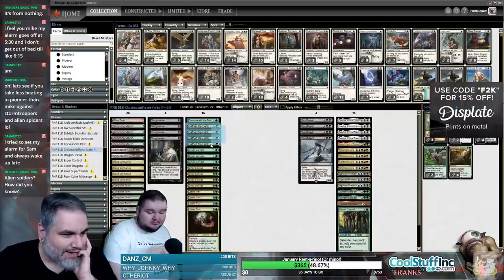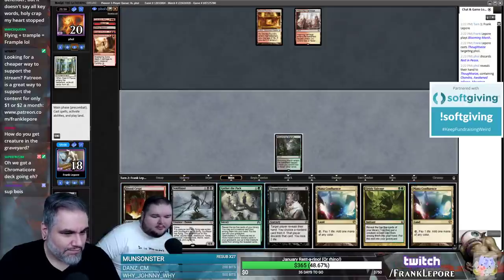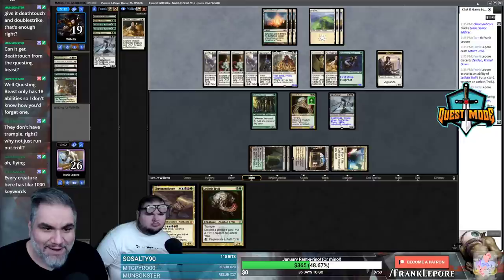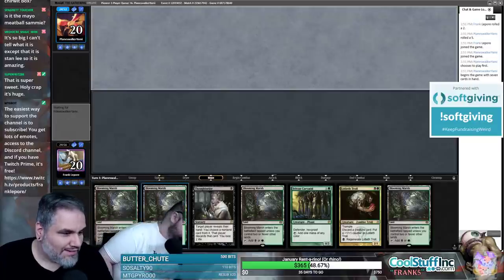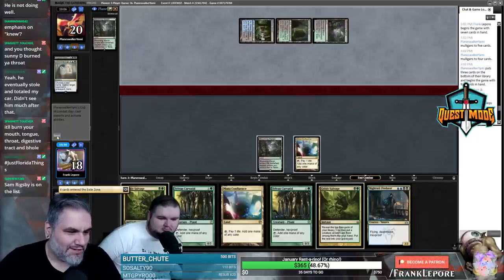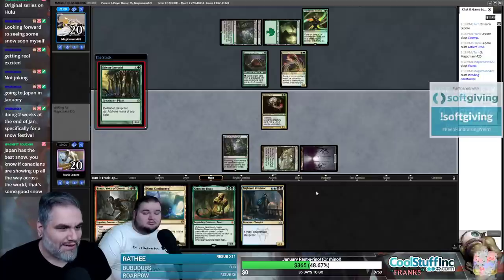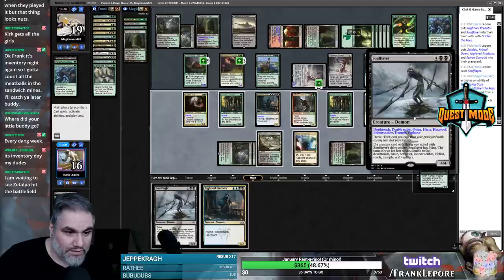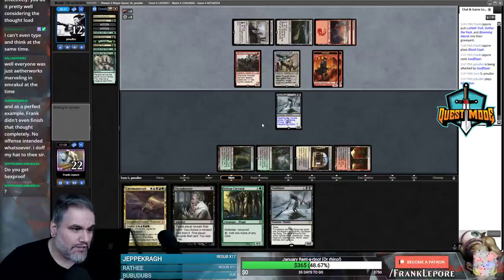(Magic Online) Throne of Eldraine Pioneer Deck Tech: Chromantiflayer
Check out my Twitch profile above or hit me up at for details on how to get me to critique your own deck!

Final Decklist:
4 Overgrown Tomb
4 Blooming Marsh
2 Concealed Courtyard
4 Chromanticore
4 Gather the Pack
4 Grisly Salvage
3 Nightveil Predator
4 Lotleth Troll
1 Blood Crypt
4 Soulflayer
1 Hazoret the Fervent
4 Sylvan Caryatid
4 Thoughtseize
4 Zetalpa, Primal Dawn
1 Commune with the Gods
1 Samut, Voice of Dissent
2 Questing Beast
4 Mana Confluence
1 Watery Grave
1 Forest
2 Swamp
1 Woodland Cemetery

Sideboard
3 Duress
4 Leyline of the Void
2 Reclamation Sage
4 Assassin's Trophy
2 Collective Brutality